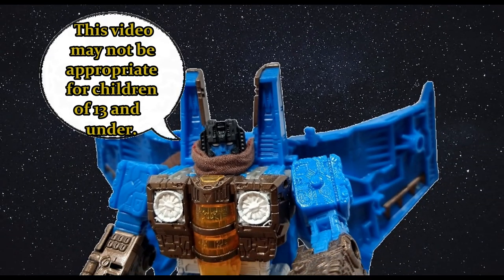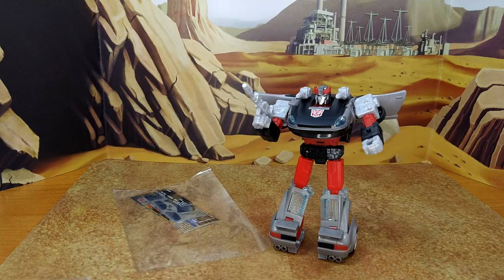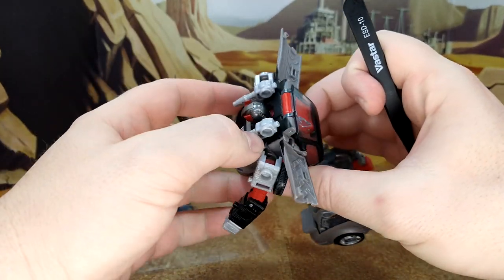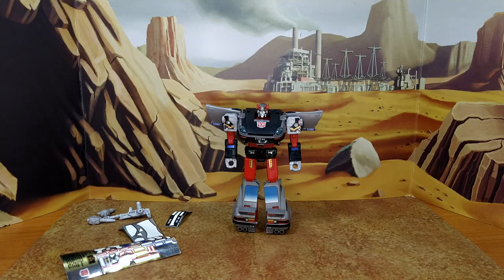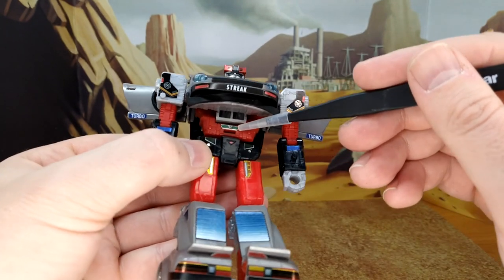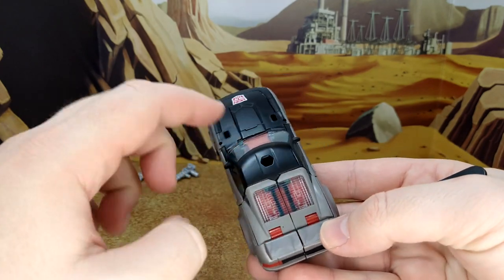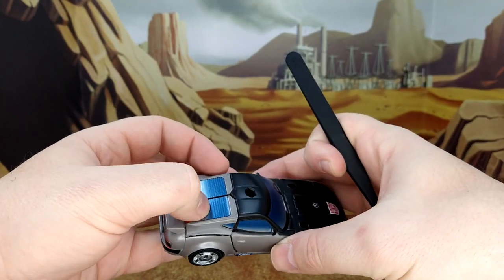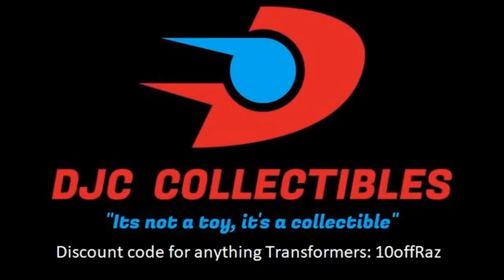Toyhax Review - War for Cybertron Earthrise: Bluestreak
This might be an older set but it's worth it, and I wanted to share the results with you. Come take a look!